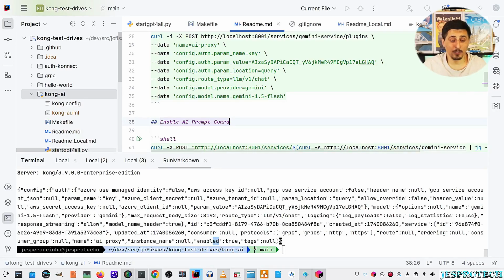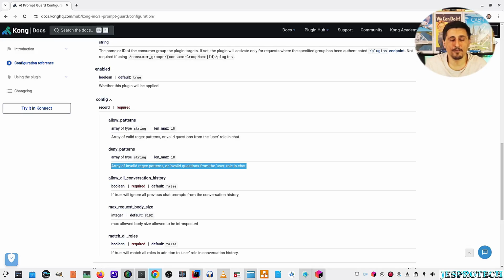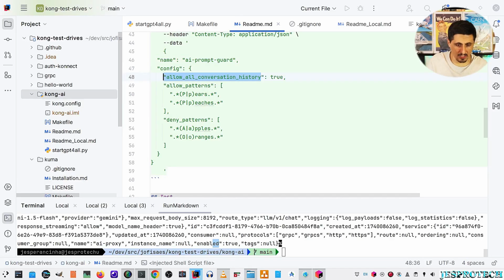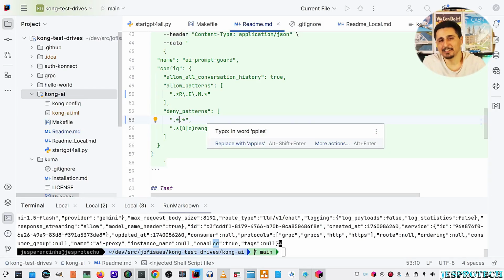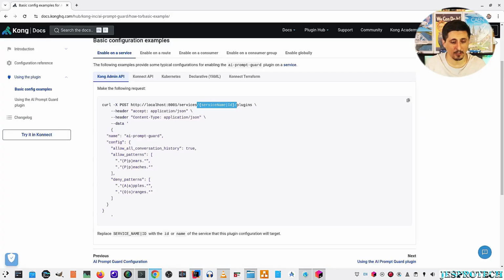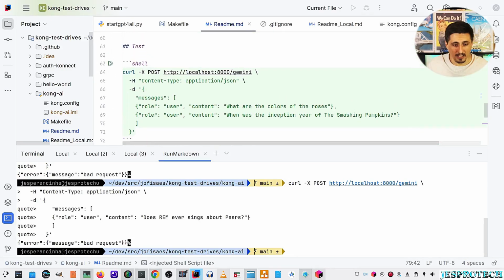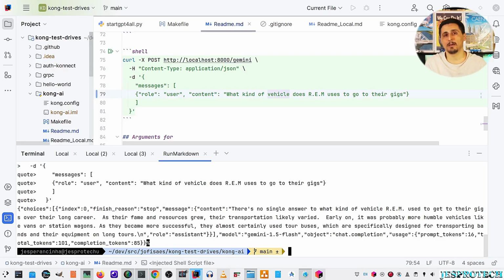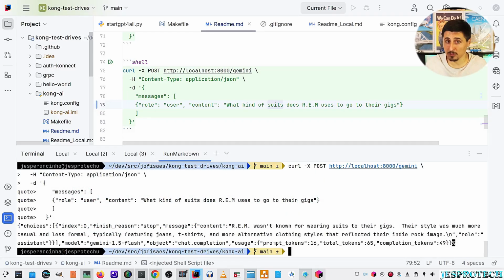All about Kong's AI Prompt Guard - The Basics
We can consider this video to be a follow-up of the previous I did about the AI Proxy plugin for the Kong API gateway This video, however is more about how can we filter out the good from the bad in terms of questions we want to make available to the users of a certain AI that we want to control. Mind you, LLM providers have their own regulations in place, but sometimes, we may want to have even more fine grain control over it. This video isn't so much about the different strategies on how to do it, but more about how to use a tool at our disposal from the selection of the Kong AI plugins for our gateway. Here, we are only using Regular Expressions to control which questions we allow (by denying everything that not matches), and the questions we do NOT allow. The latter are forbidden expressions that we may NOT want to use in our AI gateway. With this video you'll know some basics, some quirks, and some perks of using the AI Prompt Guard plugin for Kong API gateways. Remember to stay tech, keep programming, be kind, and have a good one!

Chapters:

00:00:00